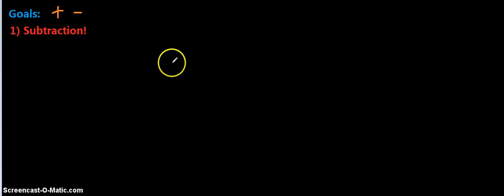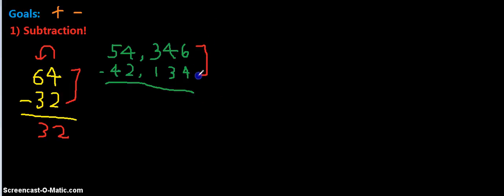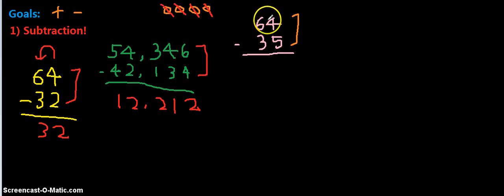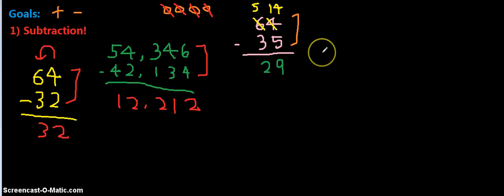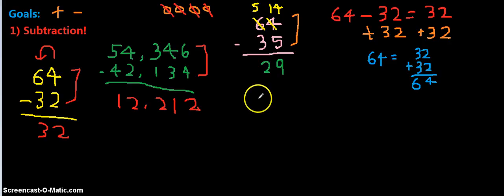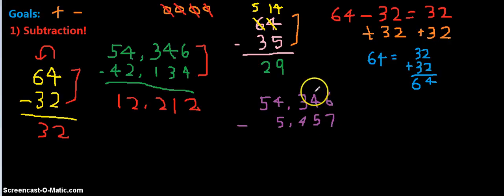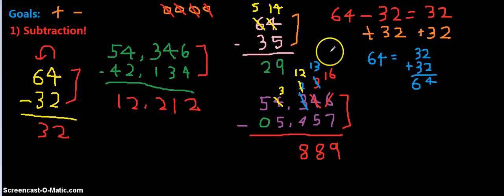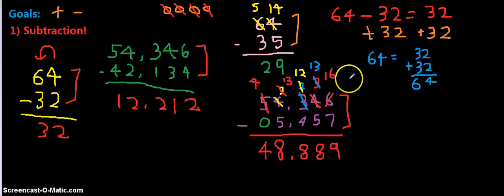Math Video #2 | Basic Subtraction! (Borrowing) | DatAsianMathGuy (DAMG)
Hey guys! This is my second math video! Hope you guys enjoyed it. See you guys in the third video!

- DatAsianMathGuy (DAMG)